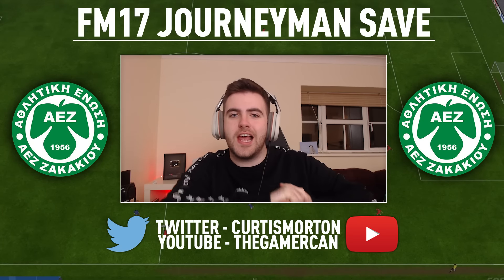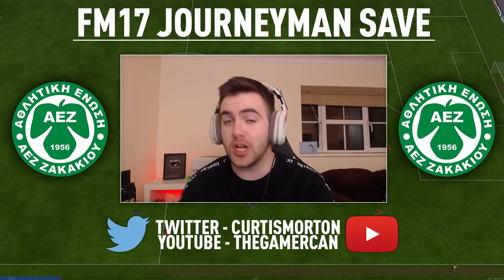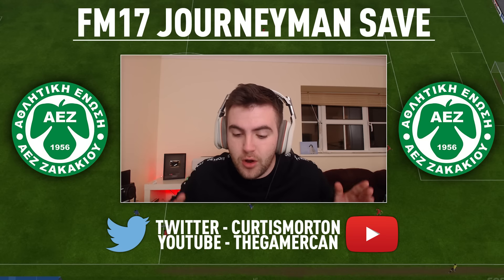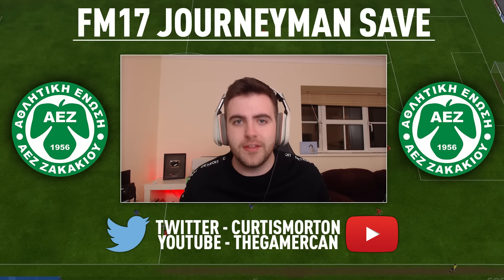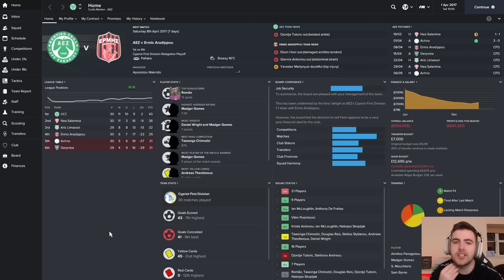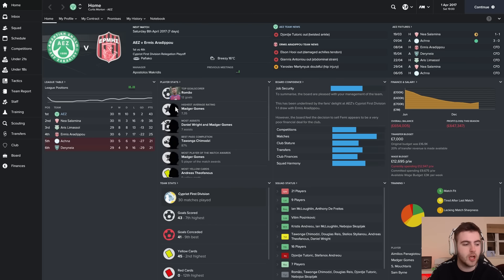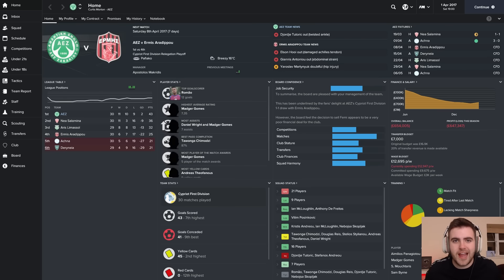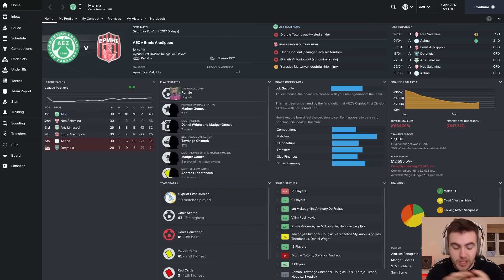JOURNEYMAN FM SAVE! | THE JOB HUNT!! - EPISODE 7 - S1 | FOOTBALL MANAGER 17 - FM17 SAVE!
IT'S TIME FOR A JOBHUNT!
UPLOADS @ 6PM EVERY DAY!! 200 LIKES FOR EPISODE 7?